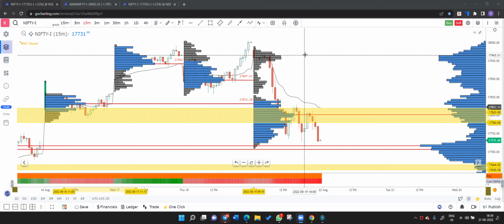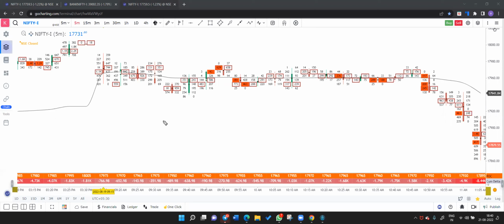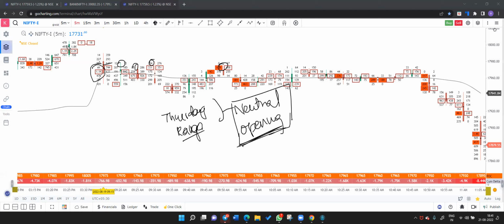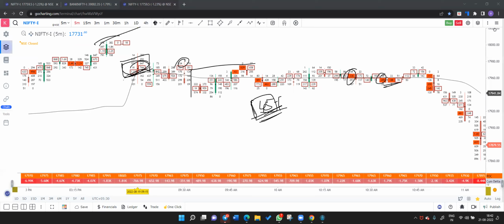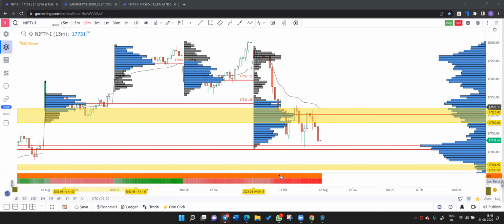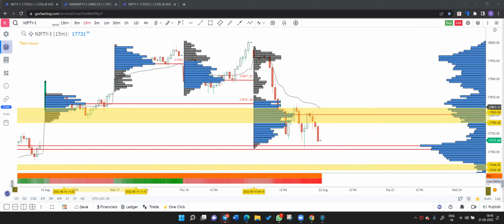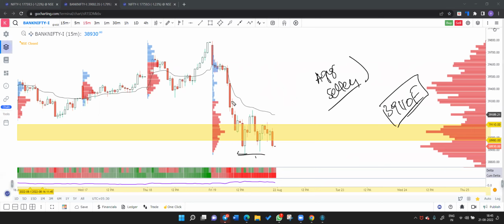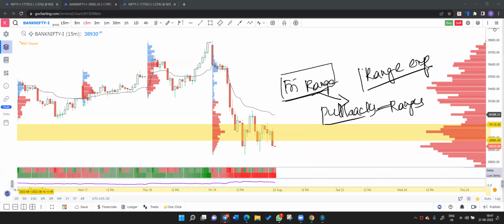Is Nifty BankNifty Bearish or Bullish Today | Market Analysis & Trading Plan For 22nd Aug 2022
Video Analysis:

How do you analyze Nifty?
Is Nifty bullish or bearish tomorrow?
How can we predict Nifty movement?
How to know whether Nifty is bullish or bearish?
How do you analyze Bank Nifty?
Is Bank Nifty bullish or bearish tomorrow?
How can we predict Bank Nifty movement?
How to know whether Bank Nifty is bullish or bearish?